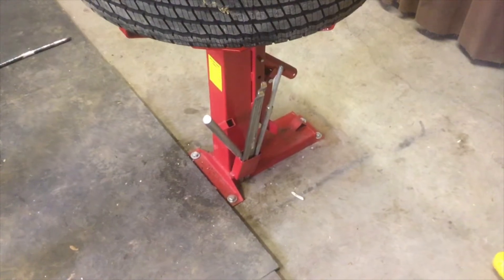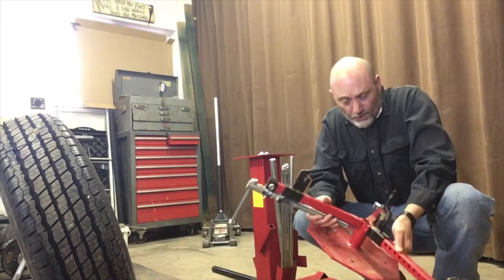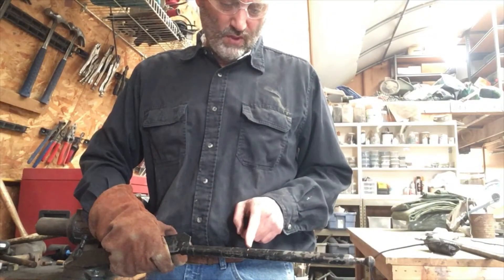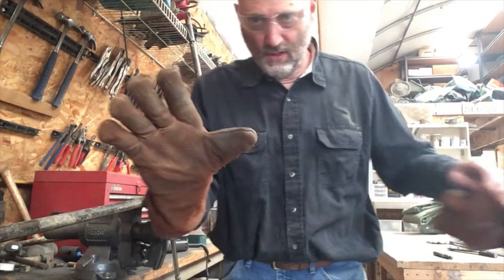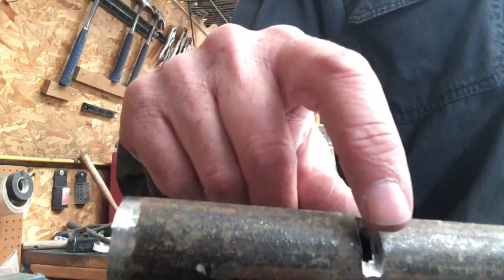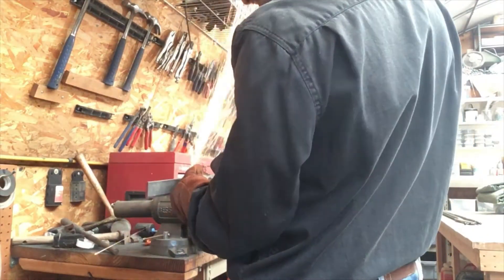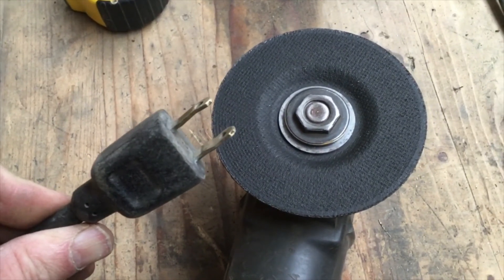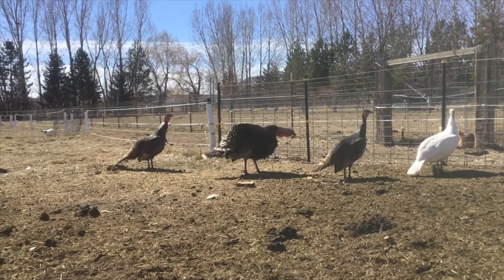Fixing the tire changer with Grandpa, Part 1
hikidsgrandpahere. Welcome to video content intended to help keep me connected to my grand children who don’t live close enough to visit often. While the inspiration is my grandchildren, all are welcome to enjoy.

This video is part one of three videos where I upgrade a Yaheetech Manual Tire Changer Machine to better handle the heavier tires it can accommodate.  This video covers problem statement, layout, metal cutout and prep. Farm animals (Idaho Pasture Pigs, Dexter Cattle, Midget White Turkeys, and Delaware Chickens) show up at times to help keep things a little more interesting for the younger ones.